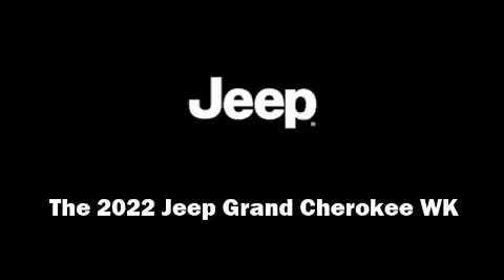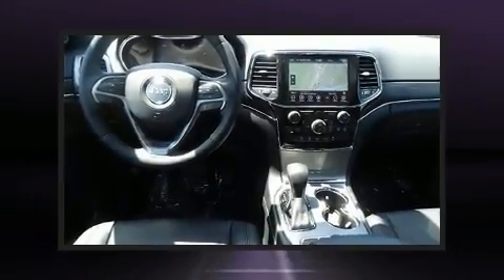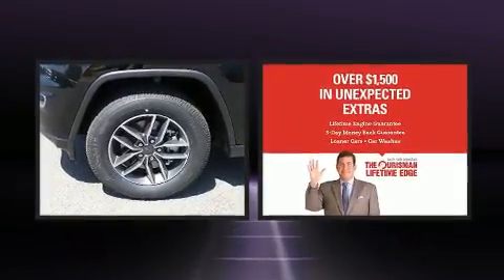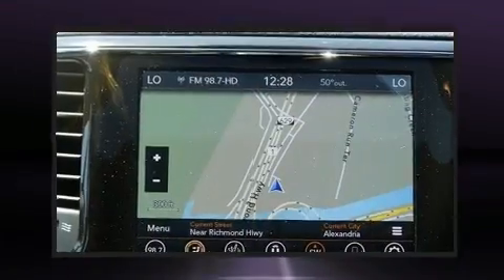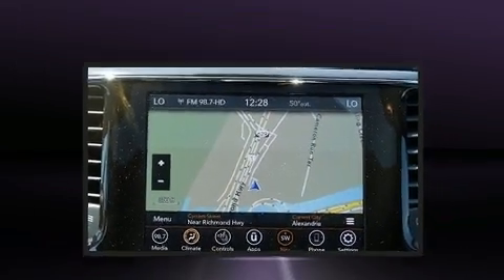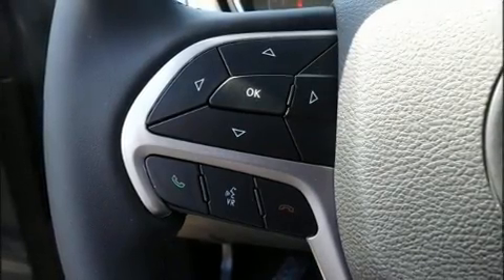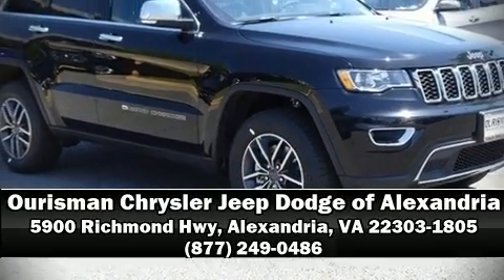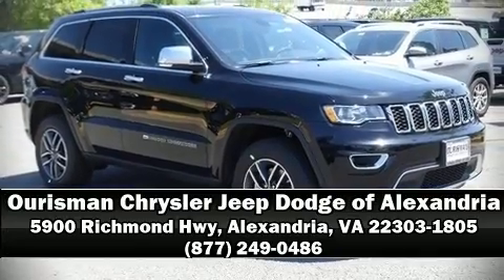2022 Jeep Grand Cherokee WK Limited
5900 Richmond Hwy
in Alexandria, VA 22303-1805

Smooth gearshifts are achieved thanks to the refined 6 cylinder engine, and for added security, dynamic Stability Control supplements the drivetrain. Four wheel drive allows you to go places you've only imagined. A wealth of standard features means that you no longer have to sacrifice. Like heated seats, front and rear reading lights, voice activated navigation, an automatic dimming rear-view mirror, tilt and telescoping steering wheel, a power rear cargo door, rear wipers, and power seats. Features such as automatic climate control and leather upholstery prove that economical transportation does not need to be sparsely equipped. For drivers who enjoy the natural environment, a power moon roof allows an infusion of fresh air. Passenger security is always assured thanks to various safety features, such as: dual front impact airbags with occupant sensing airbag, head curtain airbags, traction control, brake assist, anti-whiplash front head restraints, a security system, an emergency communication system, and 4 wheel disc brakes with ABS. We know that you have high expectations, and we enjoy the challenge of meeting and exceeding them! Stop by our dealership or give us a call for more information.